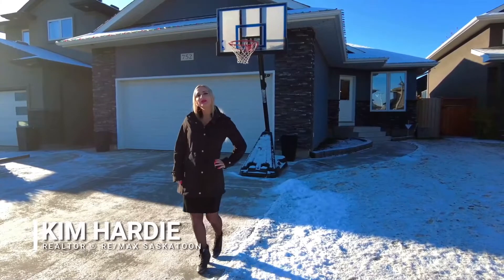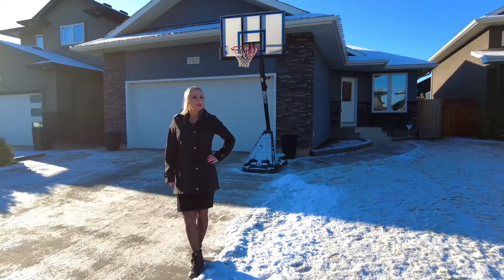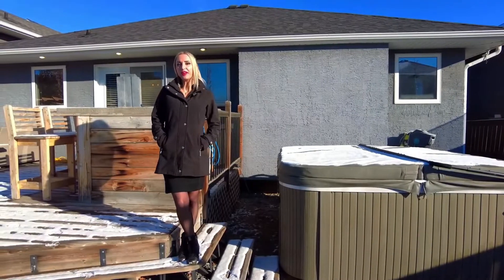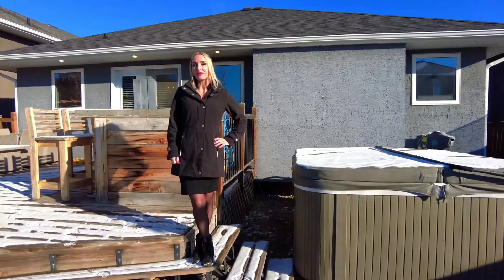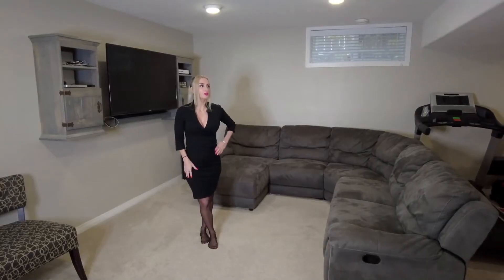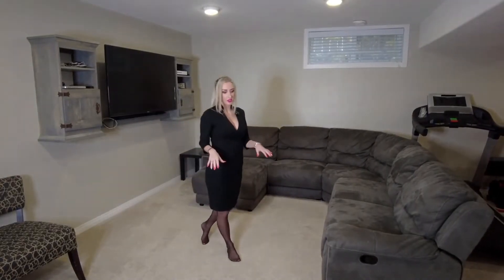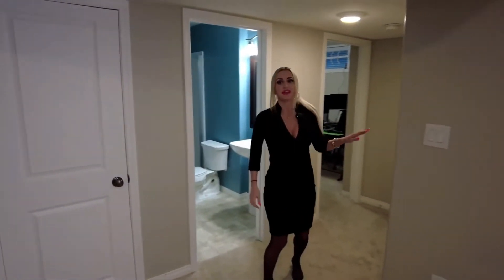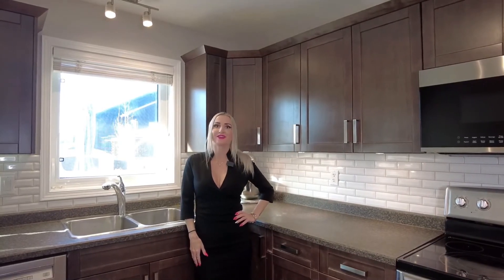752 Rempel Cove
752 Rempel Cove - $499,000
A beautiful 1,140 sq.ft 4 bedroom, 3 bathroom fully finished bungalow style home with a double attached garage located in the Stonebridge area of Saskatoon. This home has great location close to schools & all amenities! It comes complete with all appliances, a newer washer/dryer, central air conditioning, central vacuum, a venmar air exchanger, a tankless hot water heater, a humidifier, a hot tub, underground sprinklers in the front /back that are on timers, natural gas bbq hookup, a shed & all window coverings! Don’t wait!